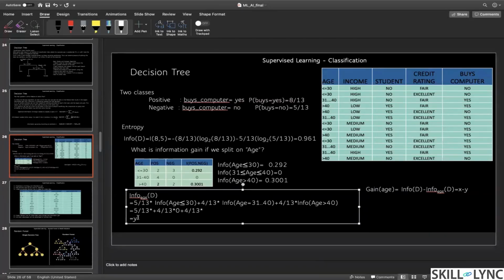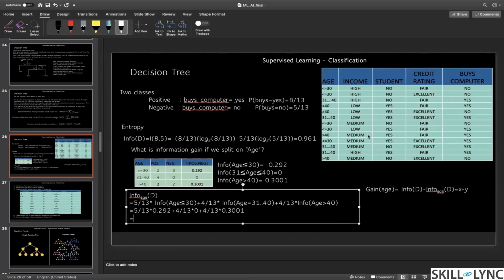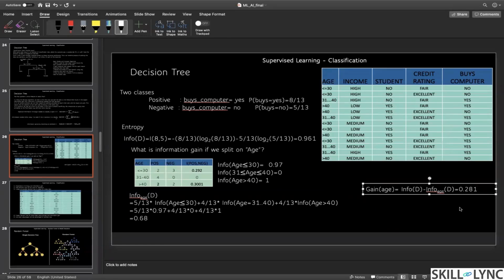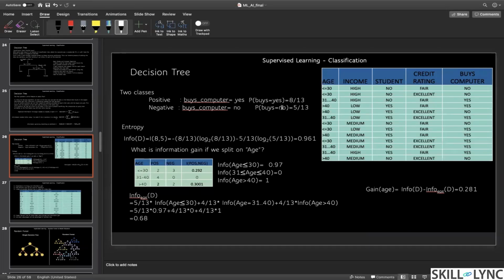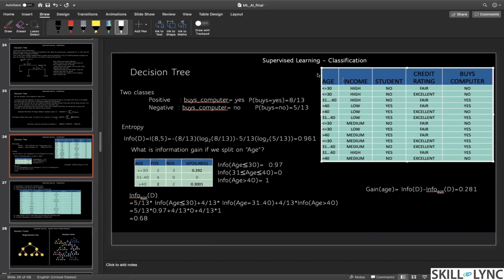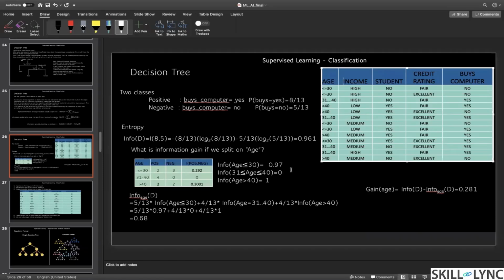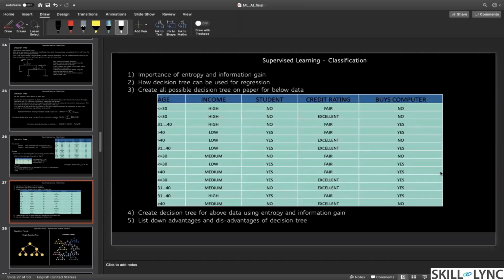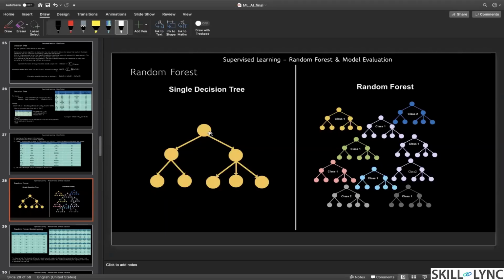Machine Learning Fundamentals In Depth: Beginner to Advanced Tutorial | Episode 15 | Skill-Lync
🎯 In Episode 15 of Machine Learning Fundamentals, we dive deep into the core concepts that power decision trees in machine learning—entropy and information gain. Discover how these measures help select the best root nodes and split points, enabling more efficient decision-making and higher model accuracy. This session also covers overfitting, pruning, and the critical role of random forests in tackling complex data problems.

Through hands-on examples and in-depth discussions, learn to calculate entropy, assess information gain, and understand the importance of optimizing decision trees for real-world applications. Perfect for those aiming to strengthen their machine learning skills and gain a deeper understanding of classification models.

🎯 Key Highlights:

Calculating entropy and information gain step-by-step
Selecting optimal root nodes in decision trees
Balancing overfitting and underfitting with pruning techniques
Introduction to random forests and their advantages
Practical coding techniques in Python for building and evaluating decision trees

To view more such courses on cutting-edge topics, talk to our experts now.

🎯Chapters:
00:00 - Introduction to Entropy & Information Gain
1:05 - Calculating Entropy
10:42 - Information Gain & Its Importance in Decision Trees
13:15 - Step-by-Step Calculation for Root Node Selection
18:15 - Overfitting in Decision Trees Explained
23:10 - Practical Coding Demo: Implementing Decision Trees in Python
28:26 - Comparing Models: Decision Tree vs. Random Forest